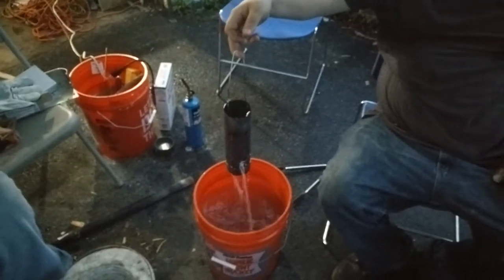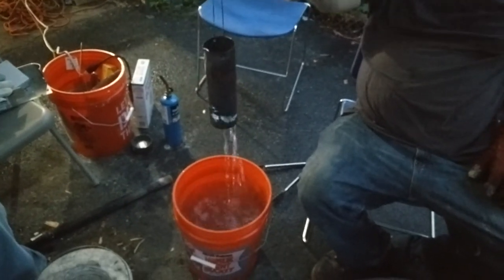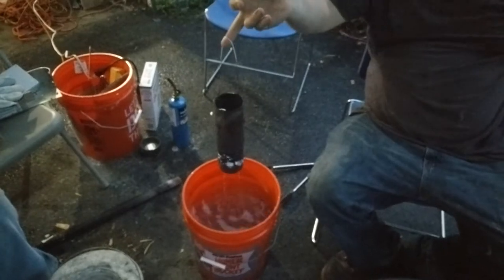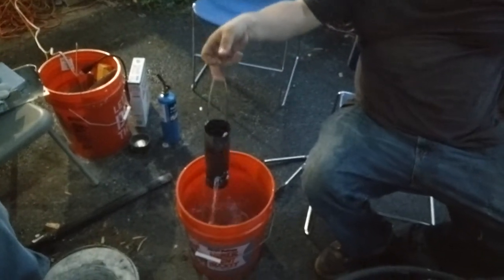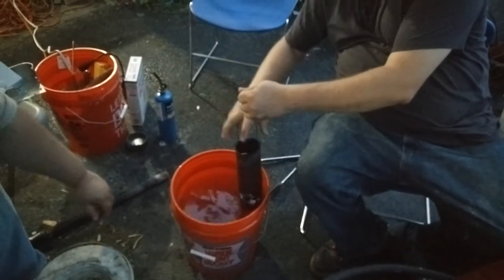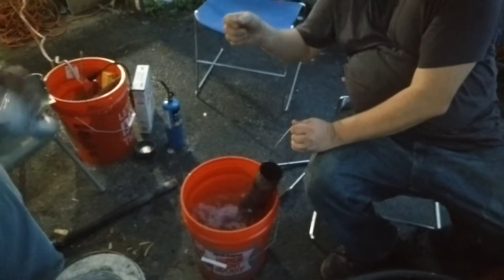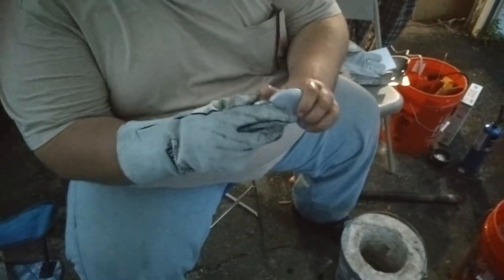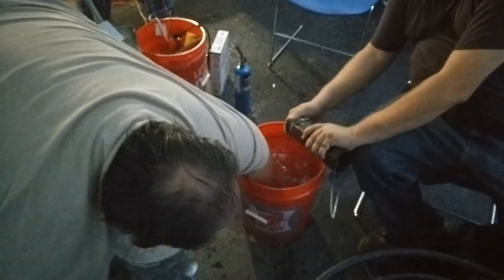Explaining our Crucible Failure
A demonstration of how our crucible failed catastrophically, while melting aluminum cans in our small foundry.